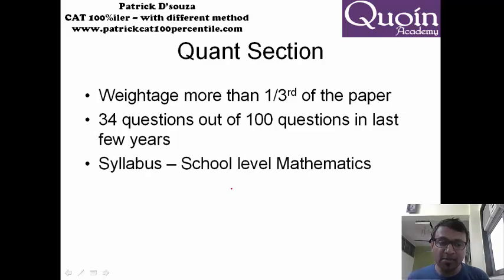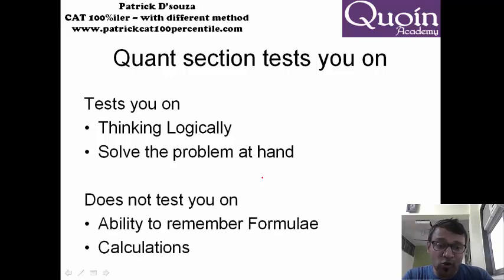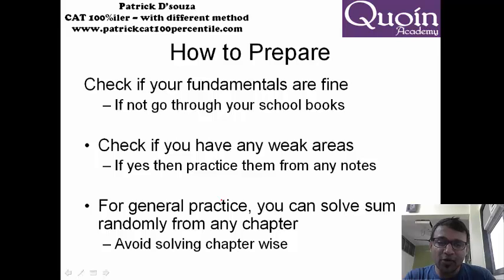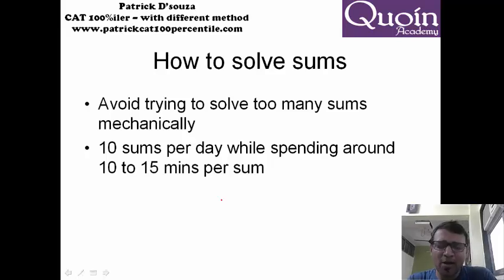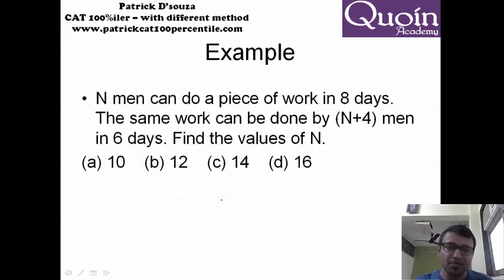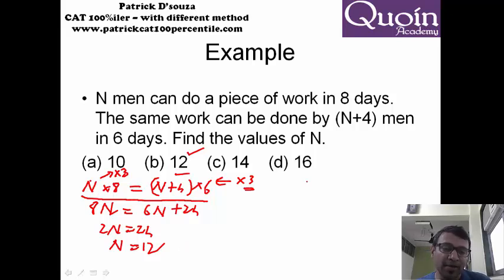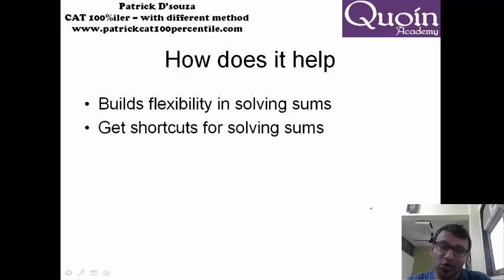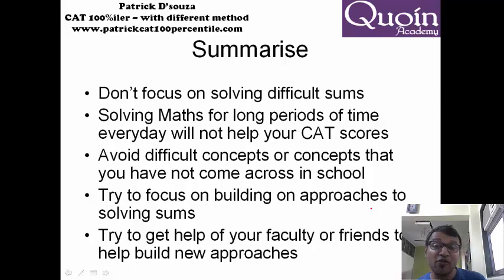How to Prepare for Quant in CAT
Guidance regarding preparation for Quant section of the CAT exam by CAT 100%iler Patrick D'souza